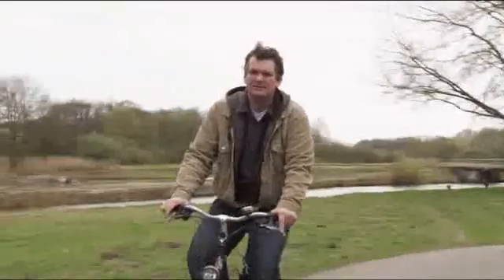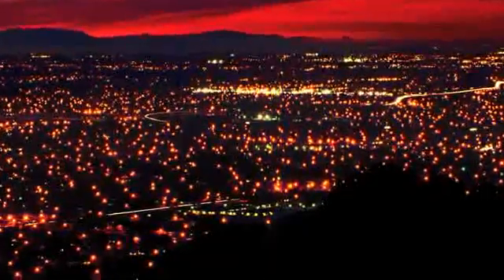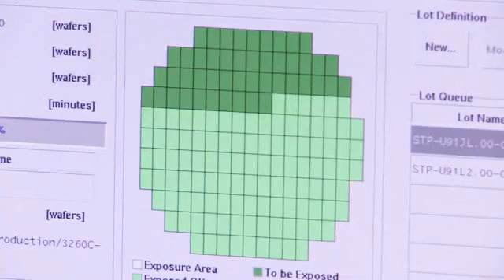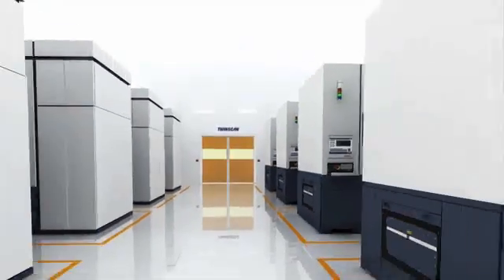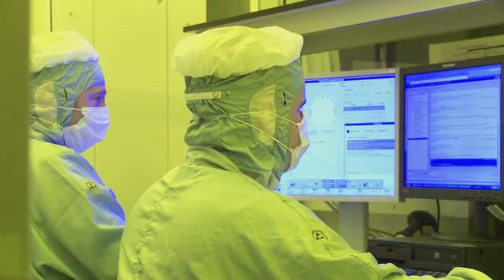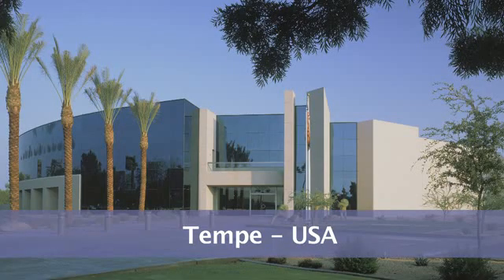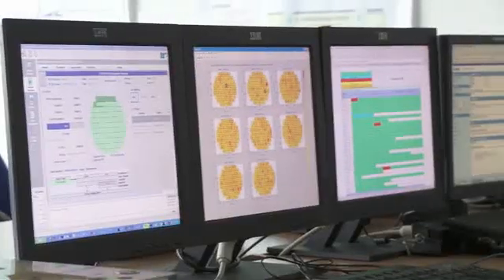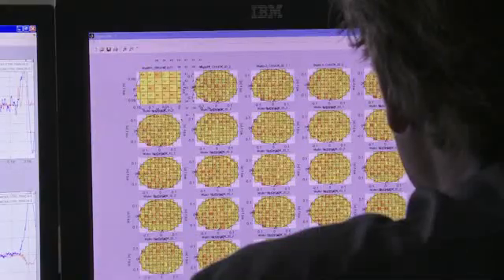ASML: Customer Support 24/7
In making microchips, uptime is big money. Every day, highly-sophisticated lithography machines work round the clock to print hundreds of chips on thousands of silicon wafers. One extra hour of production time can cut a chipmakers costs by tens of thousands of Euros. Not surprisingly, chipmakers greatly value prompt and successful customer service. From ASMLs remote support centers in Europe, the US and Asia, chipmaking machines are constantly monitored — a multitude of parameters and warning signs are seen by ASML experts to circumvent problems before they arise. Experts watching data traffic to keep the wheels of industry turning and the chipmakers earning.